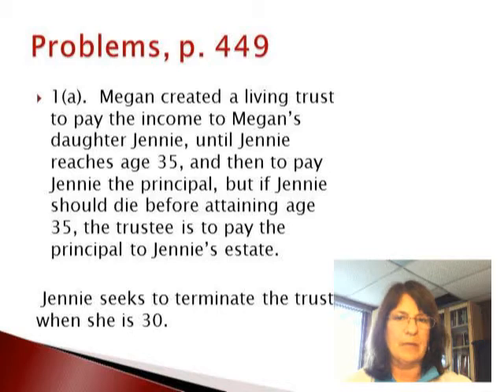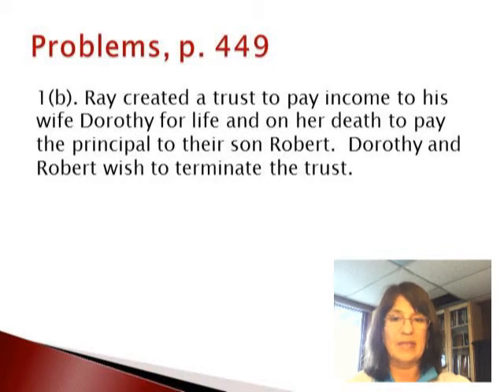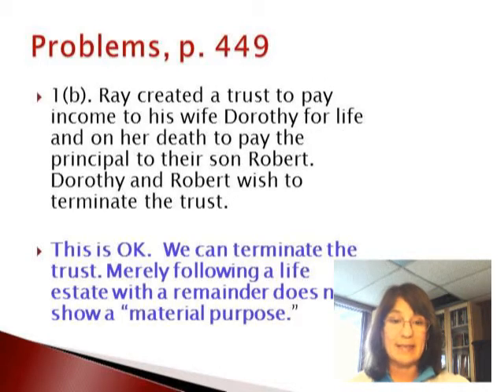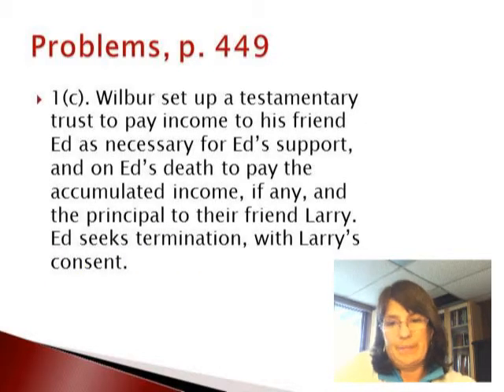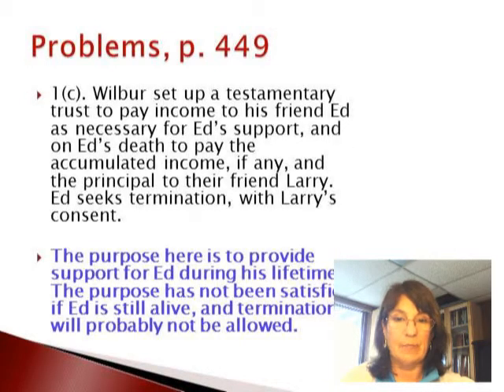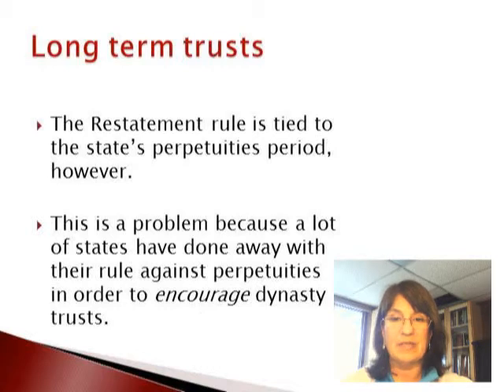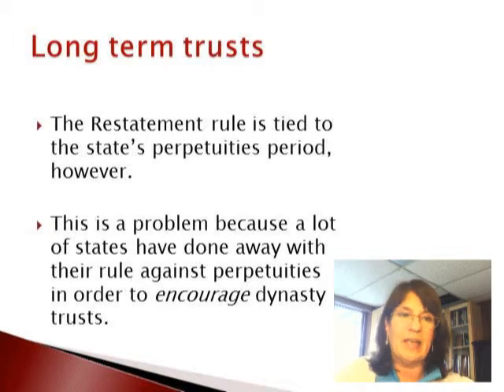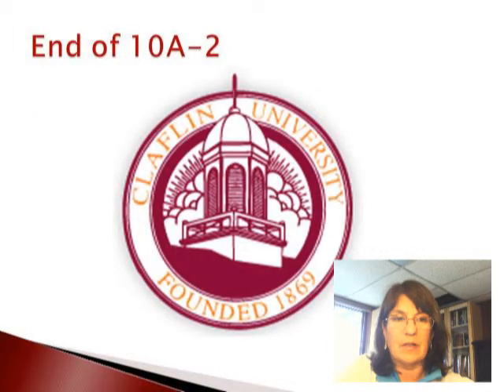ET Module 10A 2 Ending a Trust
Trust termination problems